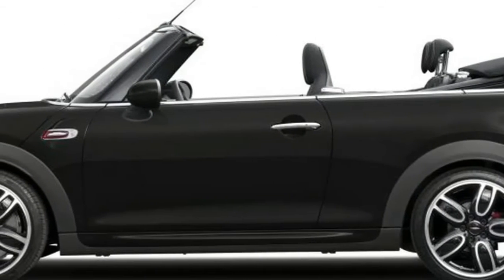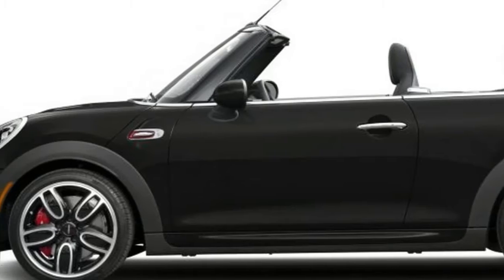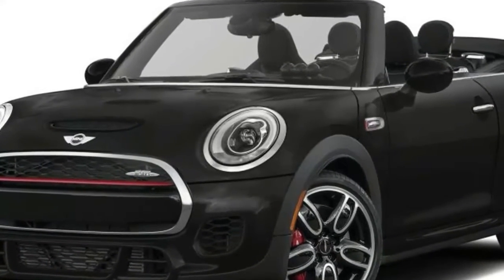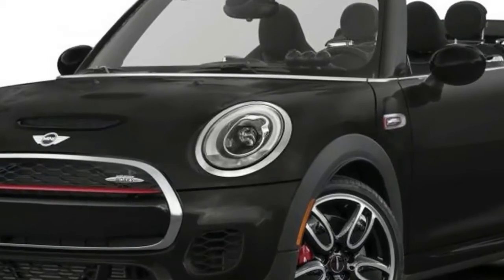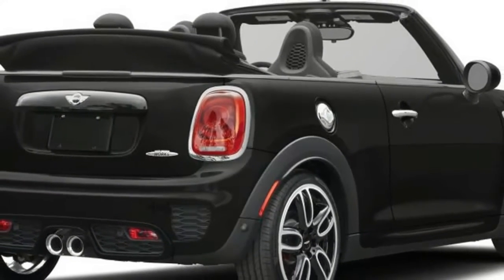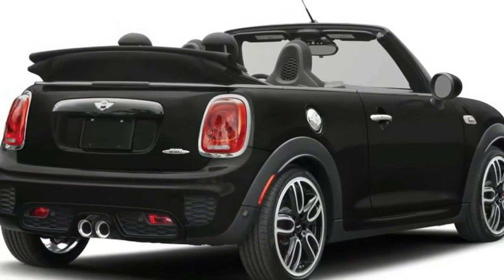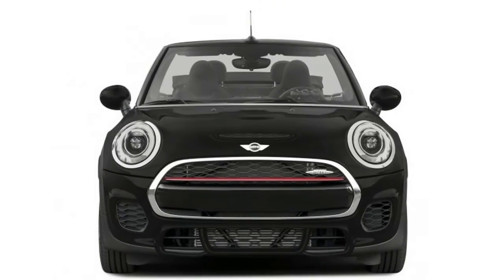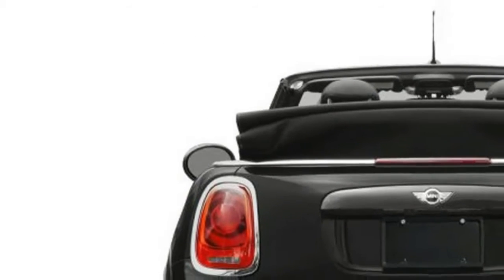[WATCH NOW] 2017 MINI Convertible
Is there a better place to launch a roofless Mini than Los Angeles in the middle of winter? Temperatures during the drive event for the new 2016 Mini Cooper S Convertible hovered in the mid-80s, and (a begrudging thanks to CARB here) there was only a thin haze to attenuate the sun. Moreover, the sprawled-out and uniquely Californian metropolis doesn't seem to hem in the longer, broader, ever so slightly taller Convertible. Even if you don't necessarily enjoy vehicles that inherently make a statement, driving a Cooper S Convertible around this style-conscious town at least attunes your sensibilities to the Mini norm. Since there isn't much mechanically or stylistically to differentiate the new Convertible from its Hardtop fraternal twin, we can cover the basics quickly. The exterior sheetmetal is, for better or worse, not much different. That means the large proboscis – a nod to pedestrian impact standards and a variety of other engineering and safety concerns – and longer rear overhang carry over. The jutting underbite and slightly walleyed headlight stance exaggerate how bulbous the front end has become with each subsequent generation